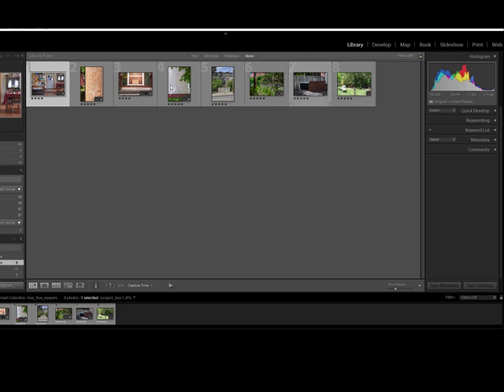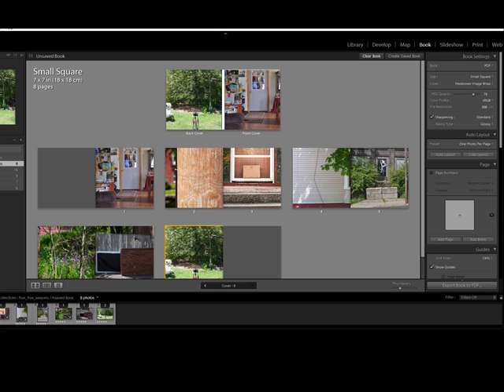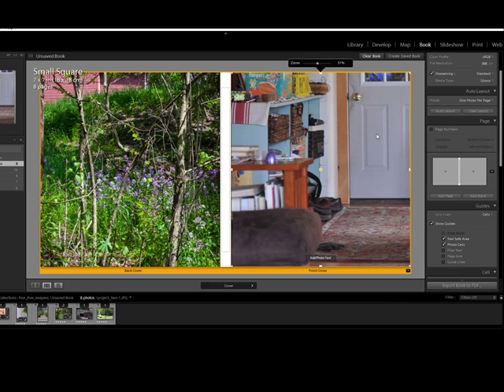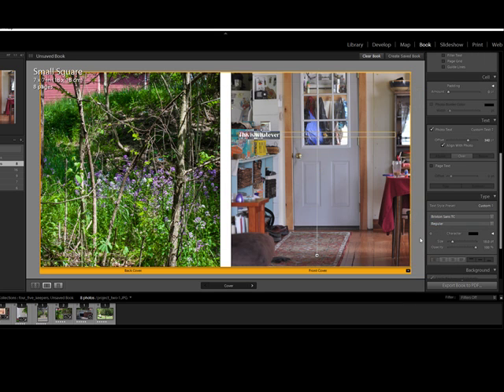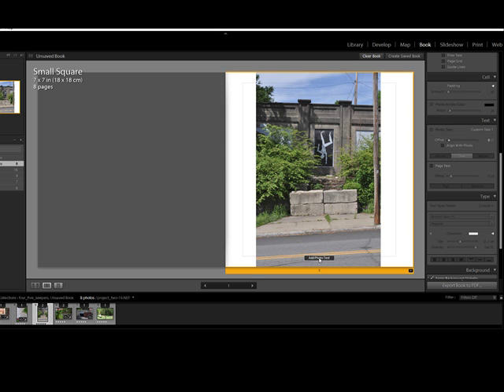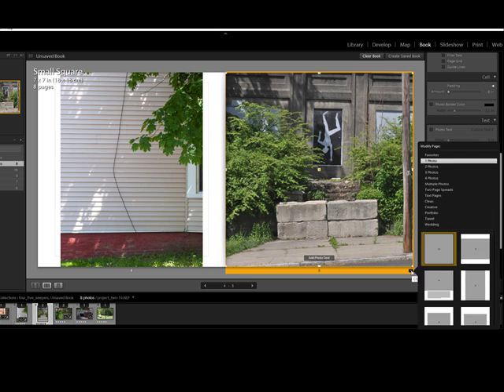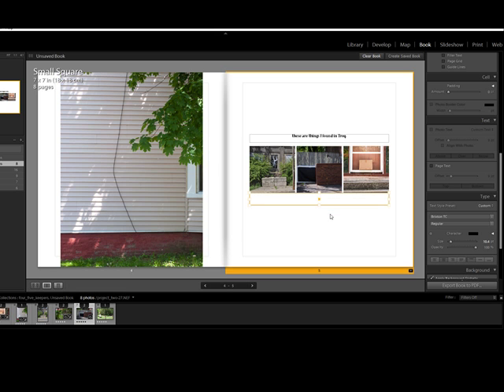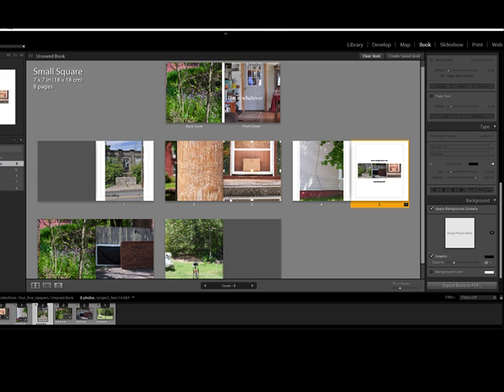HVCC Photography Summer | Week Five | Making a book